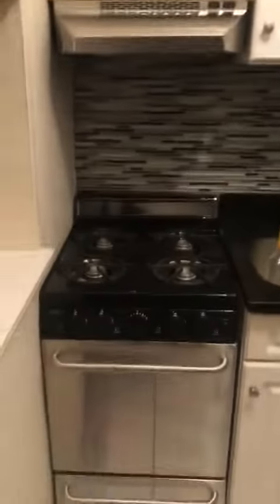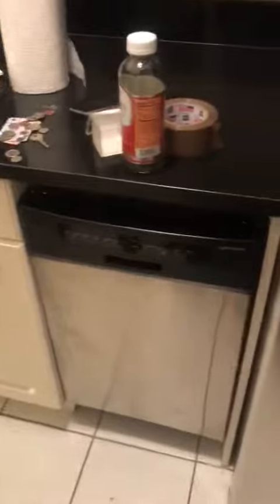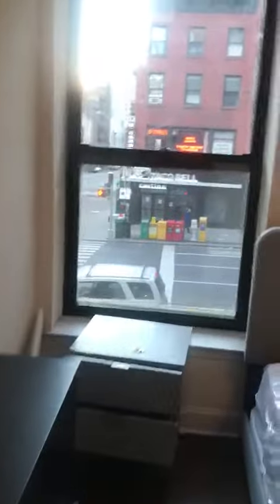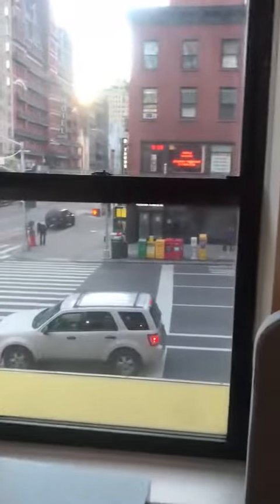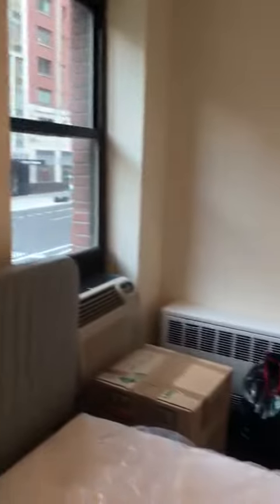171 W 23 St.